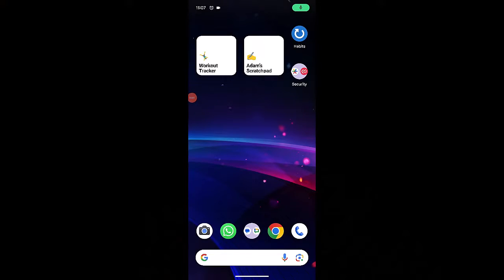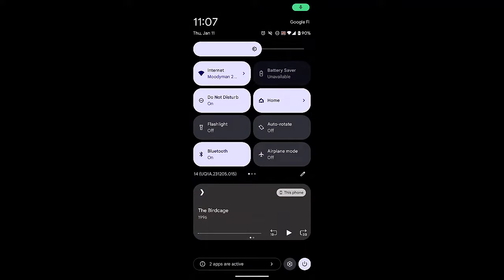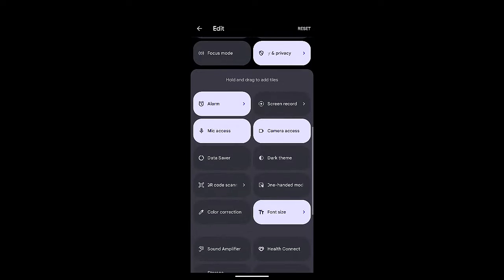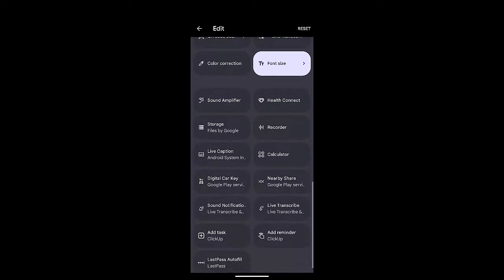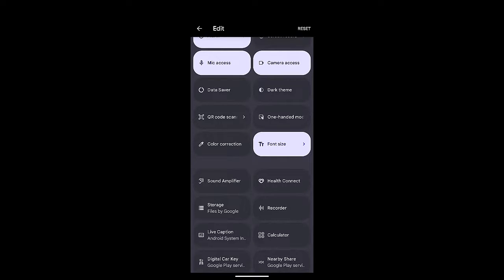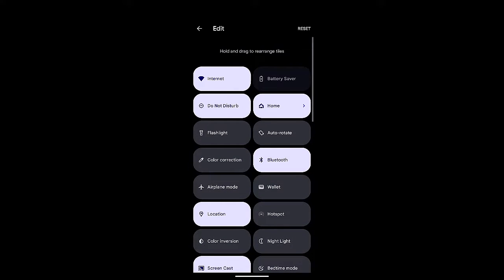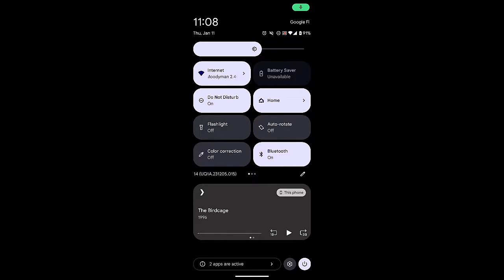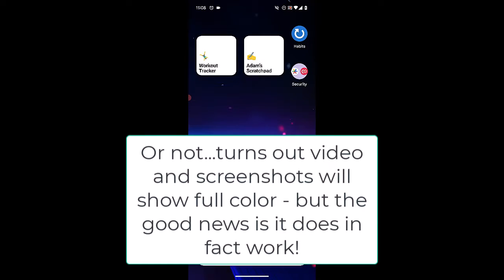Make your phone more productive - Use grayscale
Want to use your phone or need to have it nearby but don't want to waste time getting distracted by the bright colors that are intended to grab your attention? Use grayscale! Follow these easy steps to have an on-off button for grayscale on your Android phone.